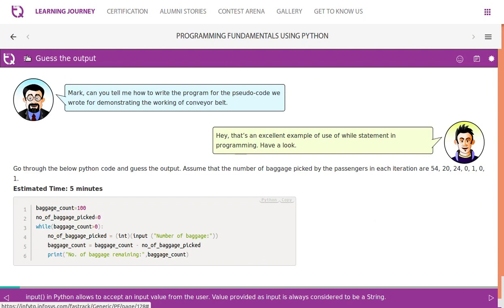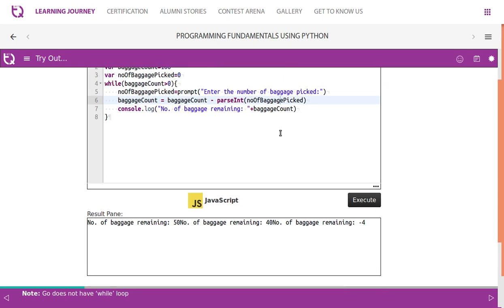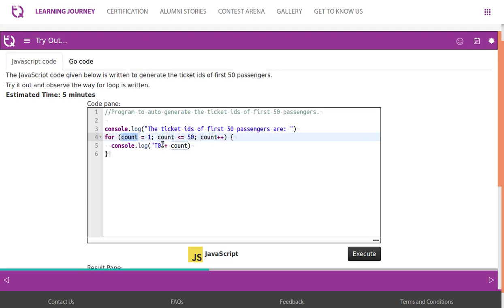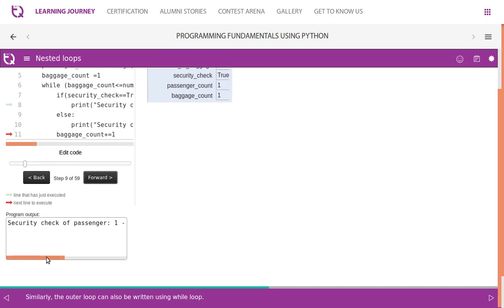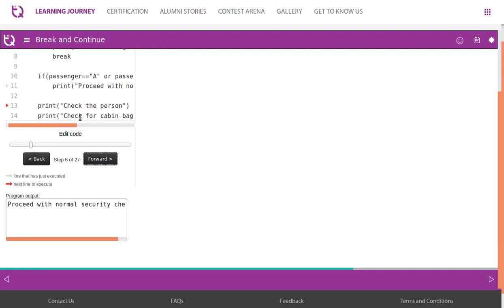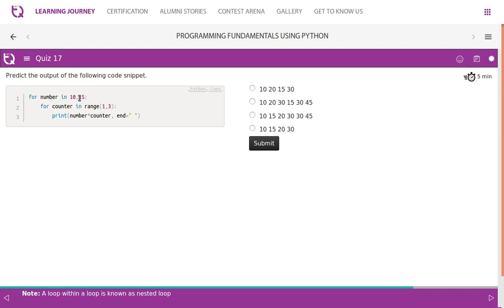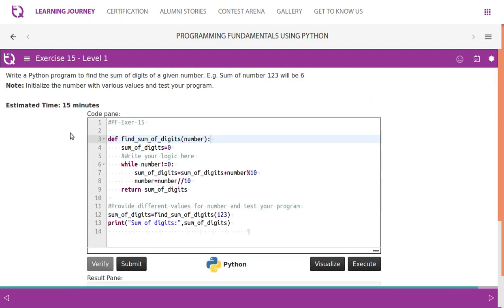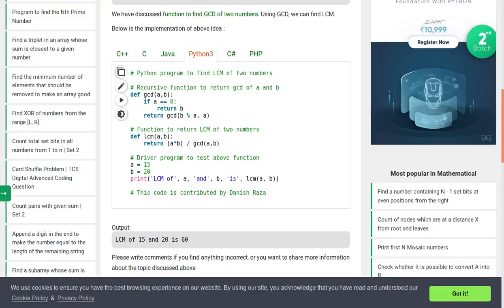InfyTQ Day3 Video1 Iteration Control Structures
Links for LCM
1.

2.